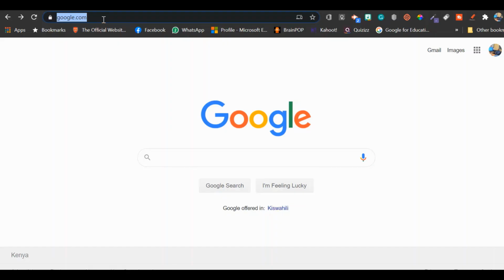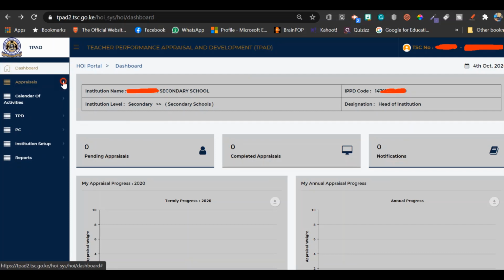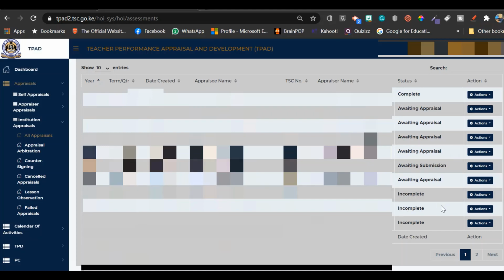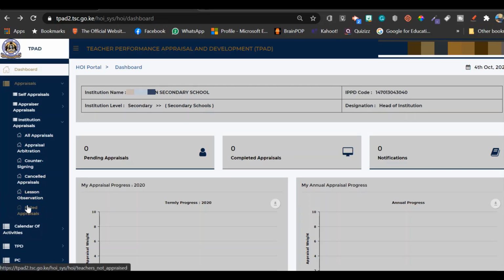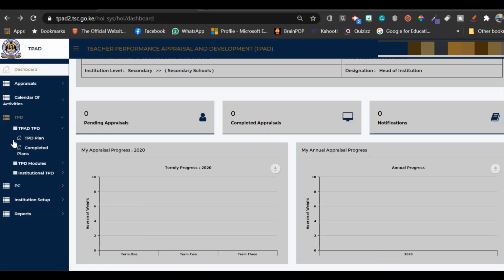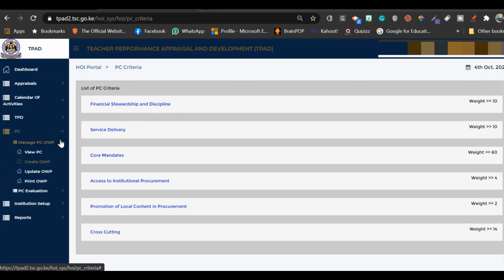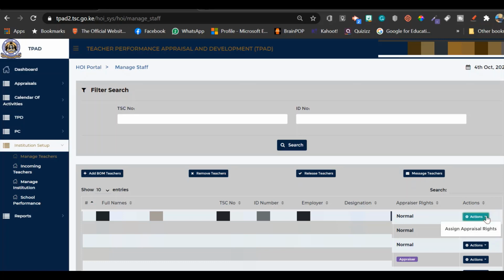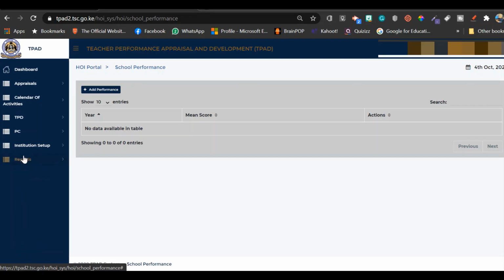HOW TO FILL TPAD2 2022 APPRAISAL | For HOI (10mins)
This is the performance assessment used to evaluate the heads of secondary schools (principals). It is similar to the one used for heads of primary schools and features similar assessment criteria such as financial stewardship and discipline, service delivery, execution of core mandate, procurement processes, and cross-cutting techniques.